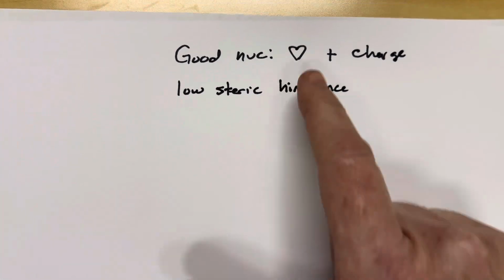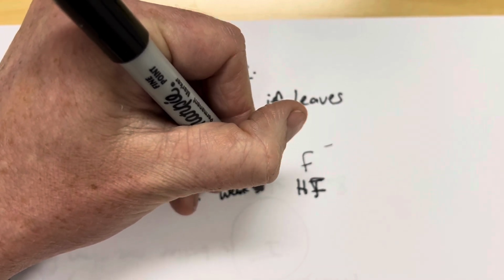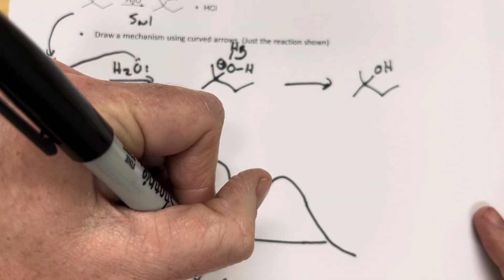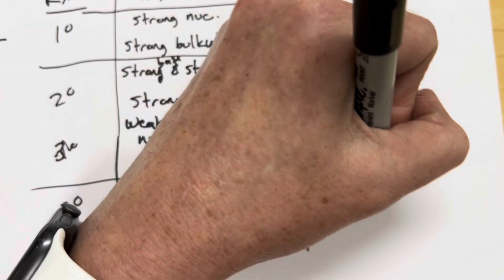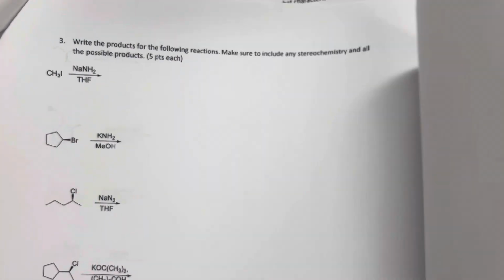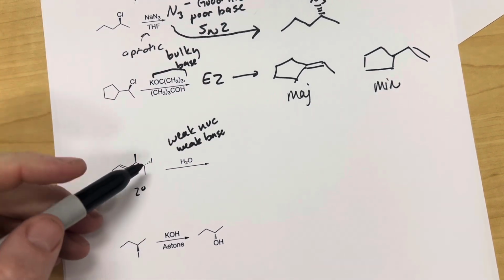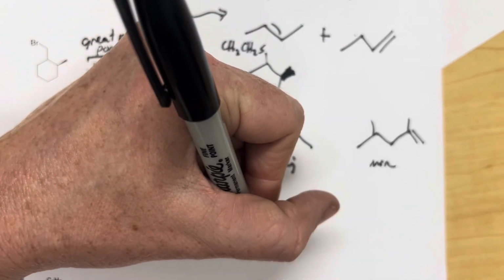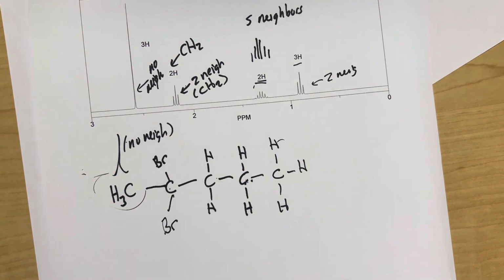2423 exam 3 problems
SN1 sn2 e1 e2 NMR polar protic solvents examples